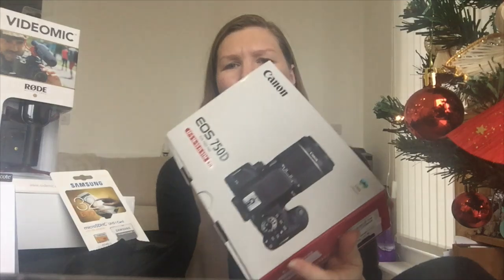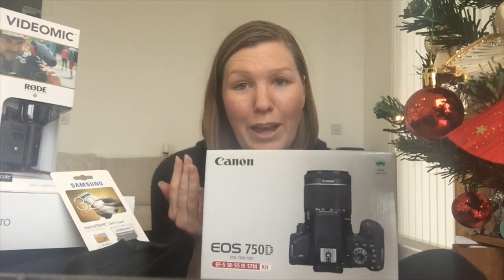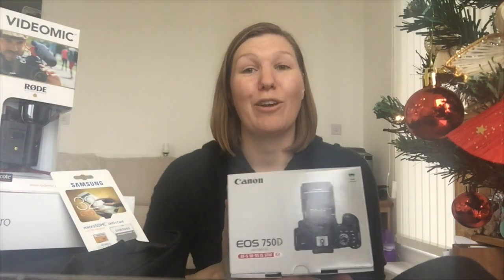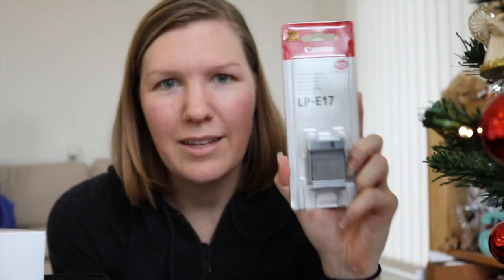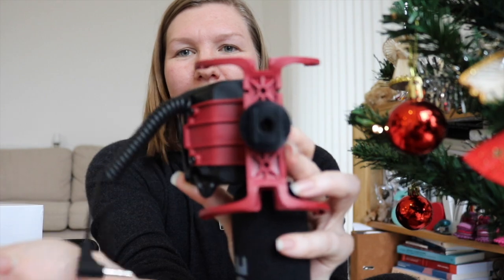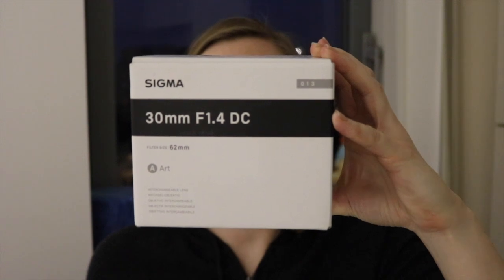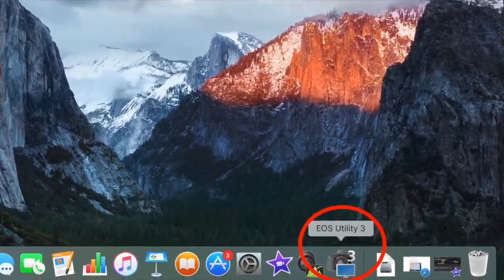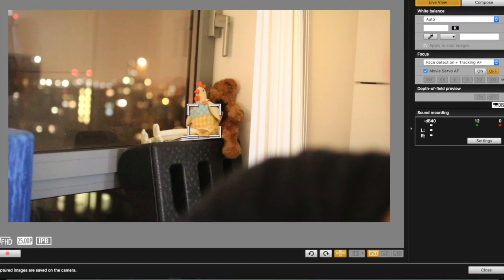Awesome Youtube video making kit - Canon 750D, Sigma 30mm lens, Rode Videomic, MacBook Pro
Want to start making Youtube videos but not sure what equipment you will need? Check out my video which runs through the basics and how to set it all up including:

* Samsung Memory 32GB Evo MicroSDHC UHS-I Grade 1 Class 10 Memory Card with SD Adapter - £8.27
* Rode Videomik - £69
* Sigma 30mm F1.4 DC Art lens - £350
* AmazonBasics 60-Inch Lightweight Tripod with Bag - £18
* Neewer Camera Photo/Video 18"Outer 14"Inner 600W 5500K Dimmable Ring Fluorescent Flash Light - £86
* Photography Light Stand for professional photo studio photo lamps - £15
* iMovie video editing software - free with Macbook